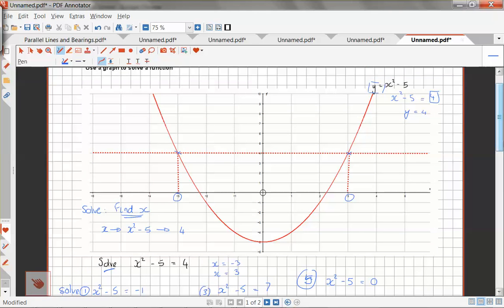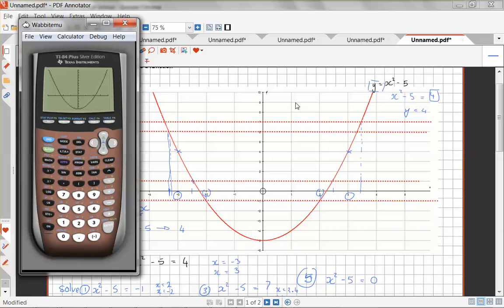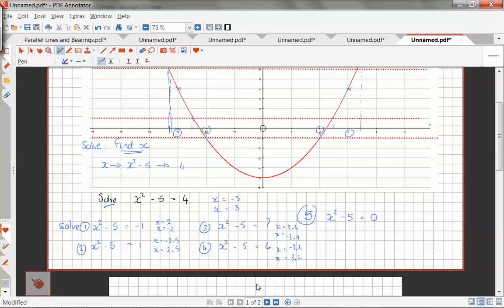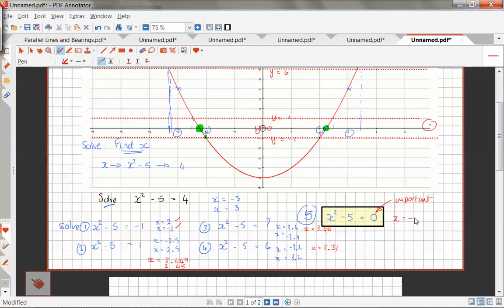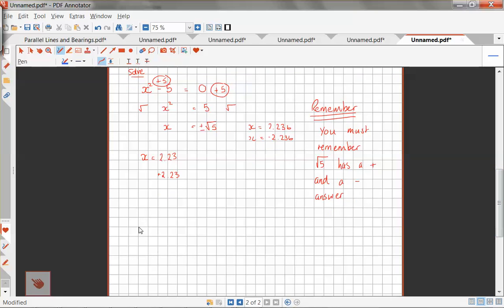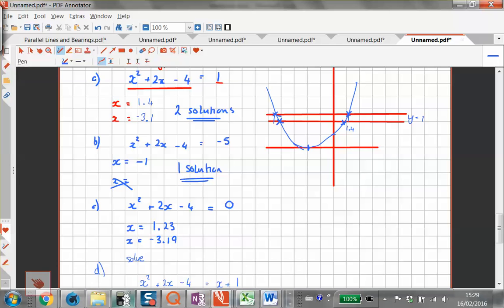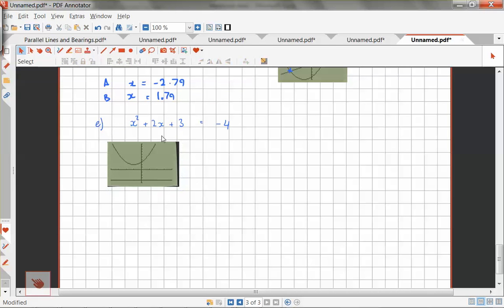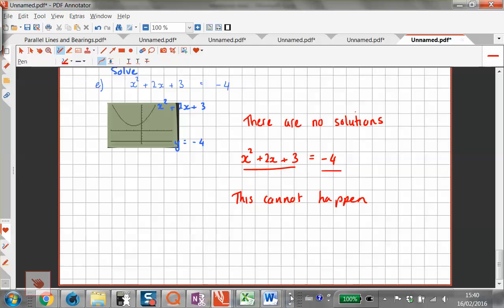Solving equations using the GDC and the graph